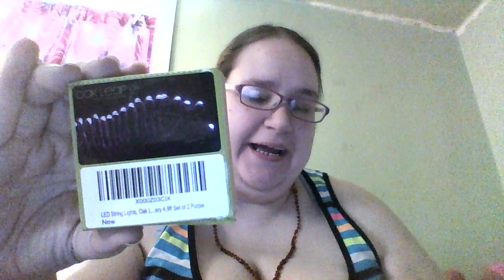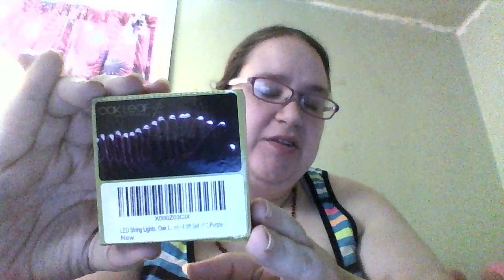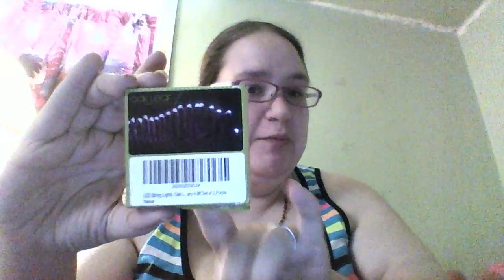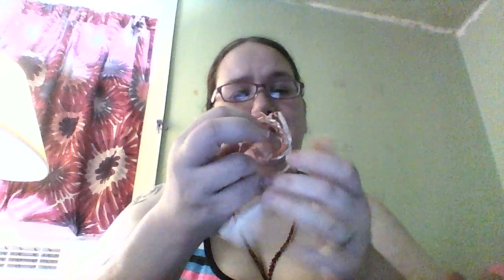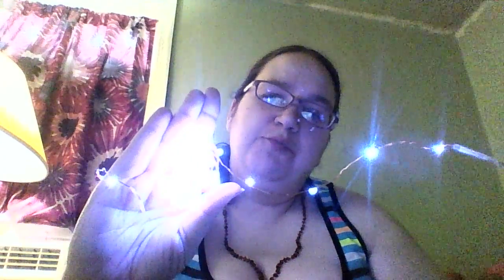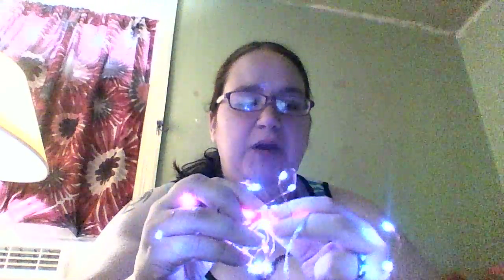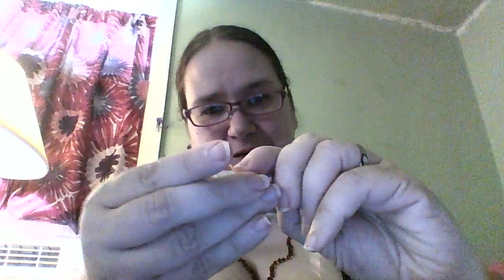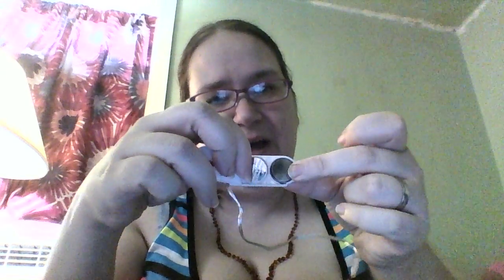Review: Oakleaf mini LED Lights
Product review: Oakleaf battery operated LED string lights.